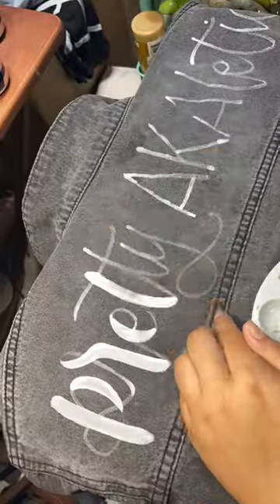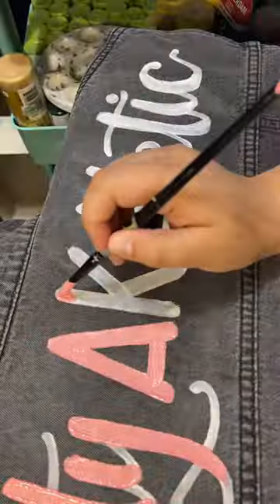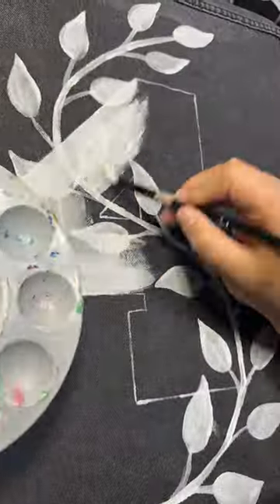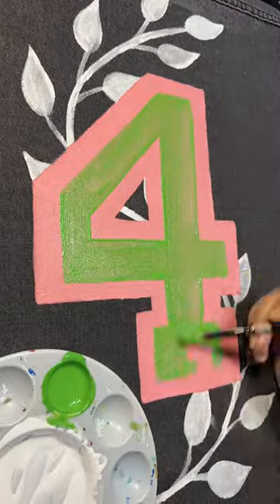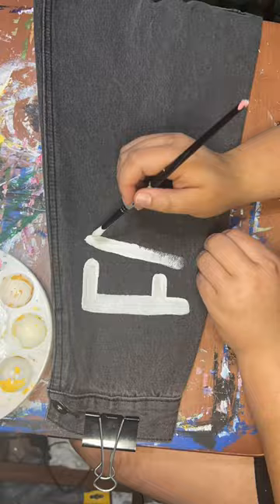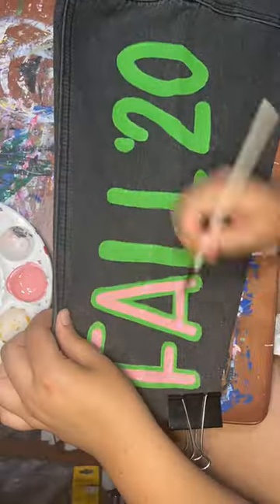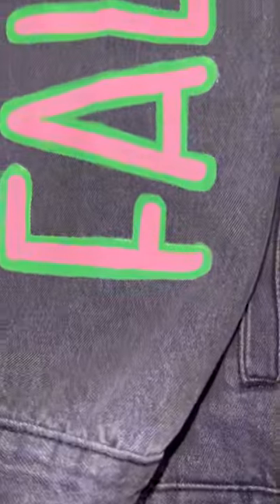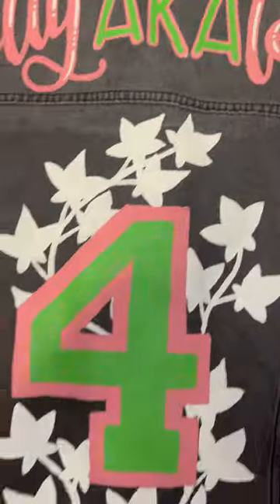via thetwistedtinker tiktok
💥 FOR ALL THE CURRENT AND PAST SORORITY SISTERS!

This page is owned by Greek House, the first and last name in awesome Sorority fashion :)